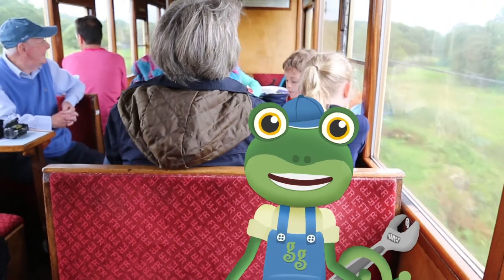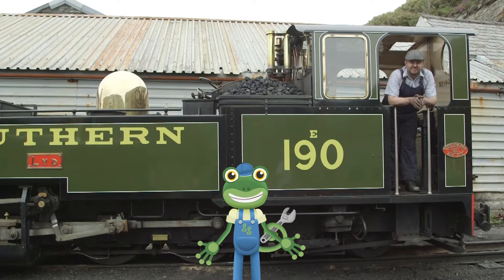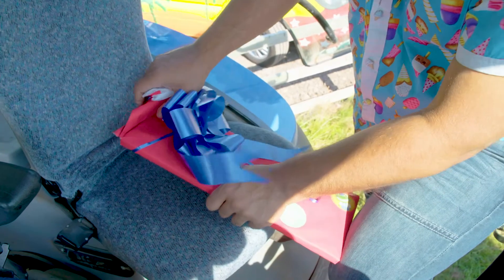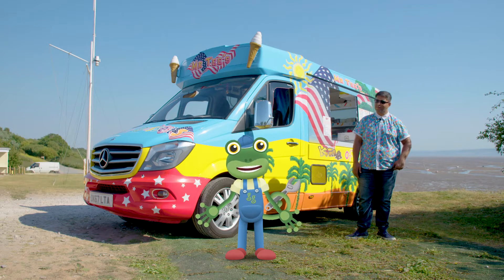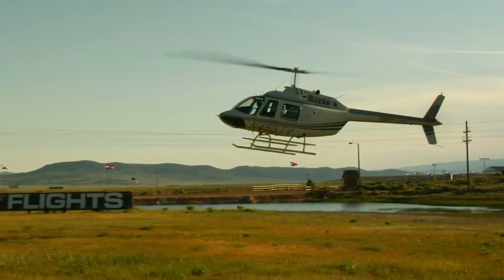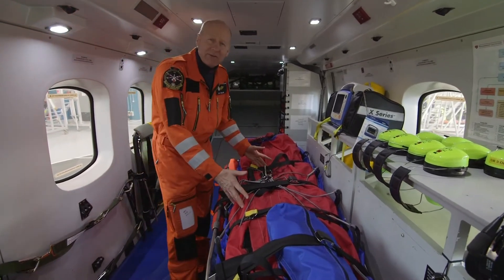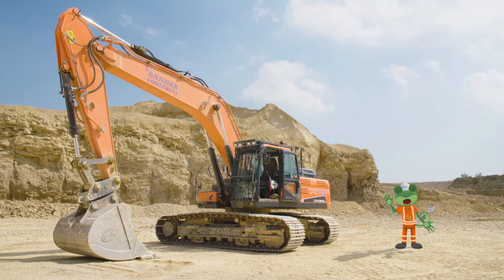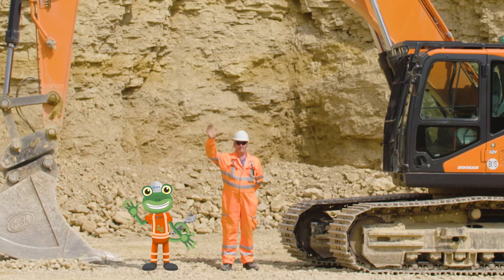Gecko And The Steam Train + More! | Gecko's Real Vehicles | Educational Videos For Toddlers